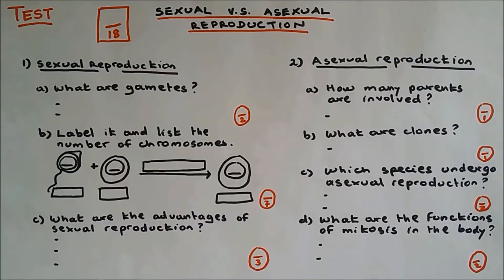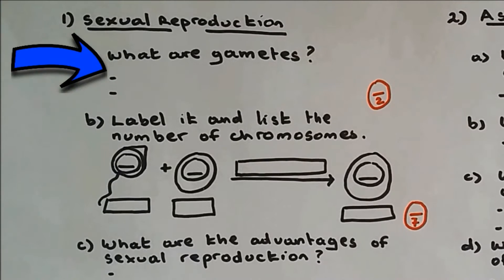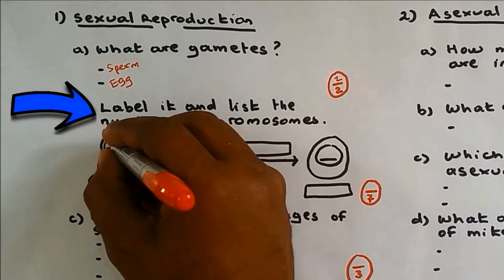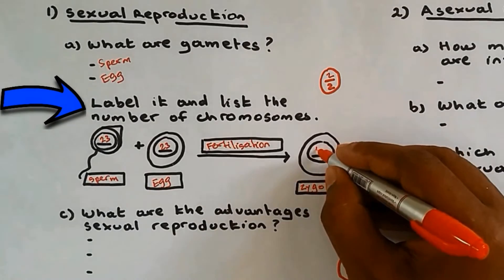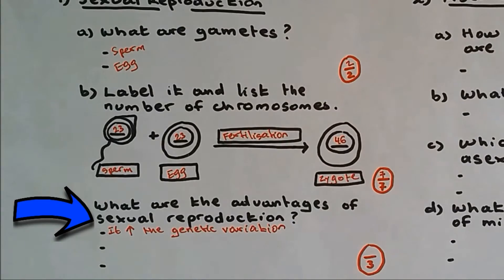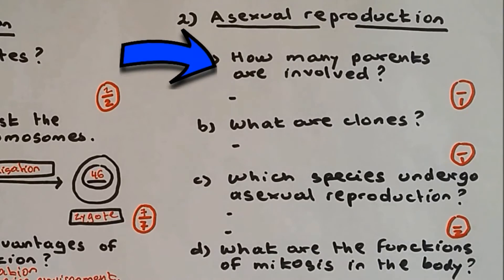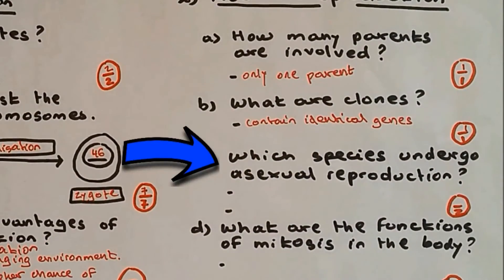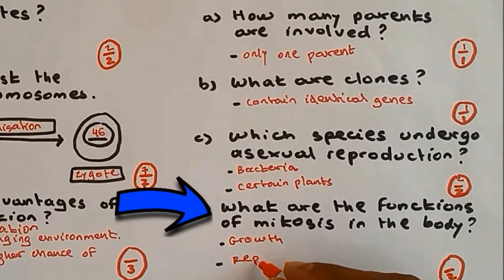Sexual & Asexual Reproduction. TEST and GCSE Science Revision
This progress test video provides the basic revision needed for GCSE science on sexual and asexual reproduction.

The questions in the video are:

1) FOR SEXUAL REPRODUCTION QUESTIONS:
a. What are gametes?
b. Label these sperm, egg and zygote and list their number
    of chromosomes.
c. What are the advantages of sexual reproduction?

2) FOR ASEXUAL REPRODUCTION QUESTIONS:
a. How many parents are involved?
b. What are clones?
c. Which species undergo asexual reproduction?
d. What are the functions of mitosis in the body?

The answers for these questions are provided in the video. Thank you for doing the progress test.